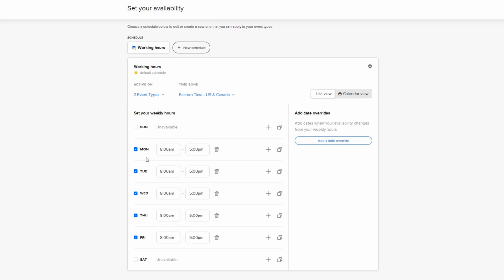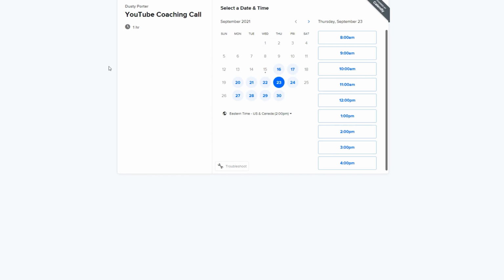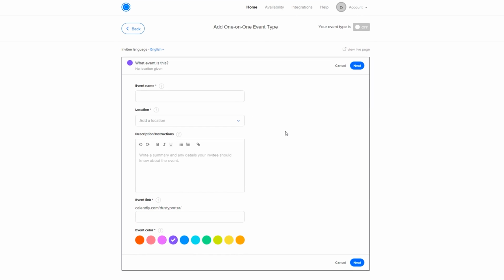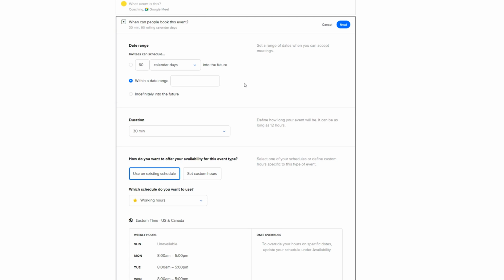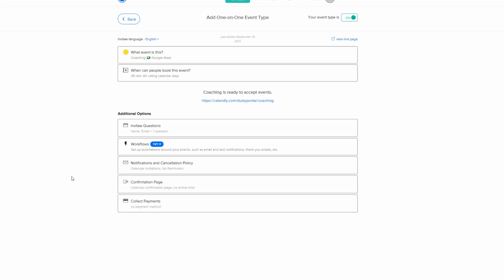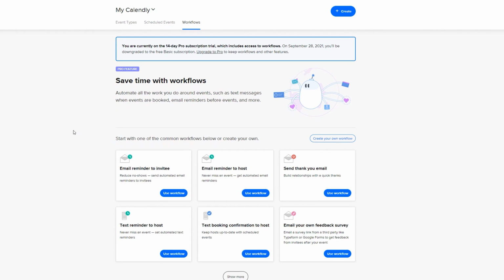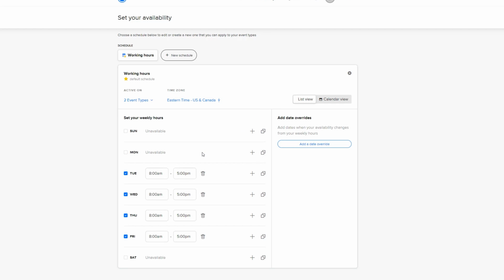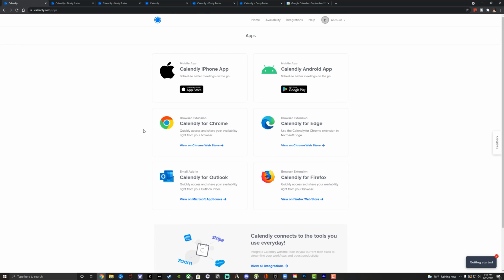Calendly Full Tutorial and Overview - Automated Scheduling Done Right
In this video tutorial, I show you how to use Calendly. Calendly is a sheduling assistant software that helps you automate your calendar  and meetings.

Start: 0:00
Signing Up For Calendly: 0:30
Creating Your Event Links: 1:44
Automating Your Scheduling: 3:25